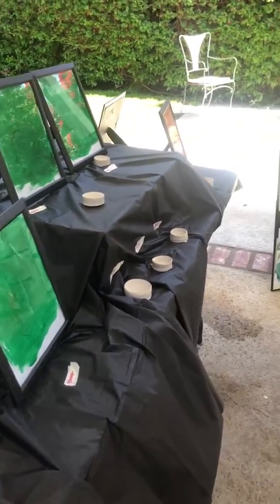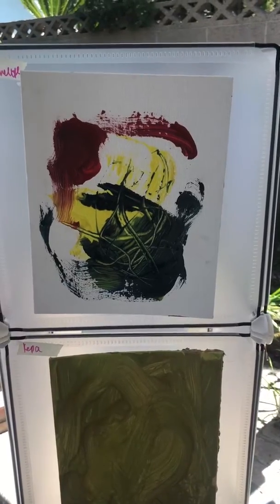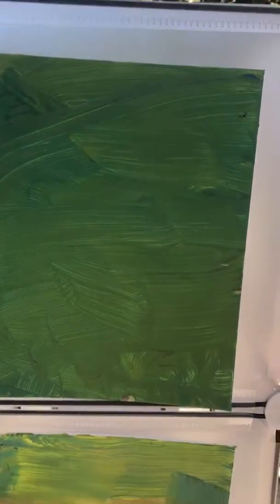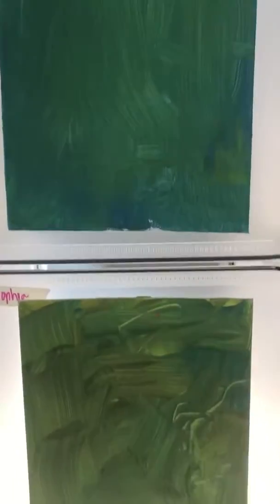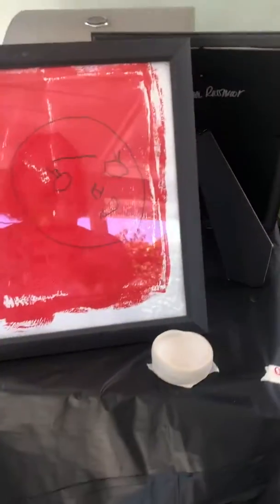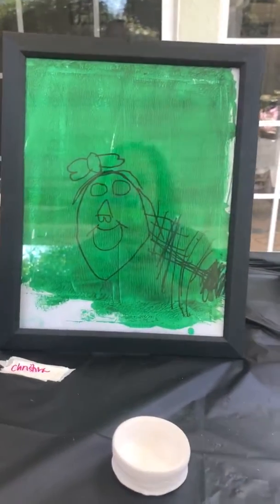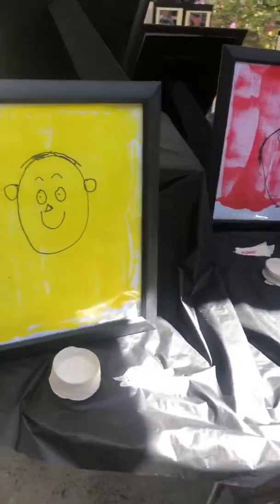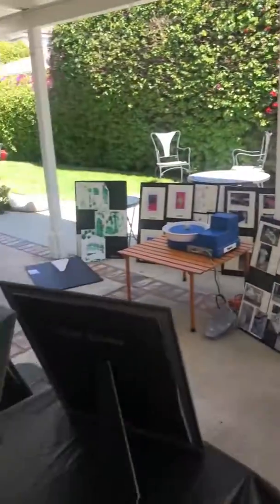Rossmoor Art Show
Mark Rothko Artist Study, wheel thrown pots and self-portraits with printmaking technique as the background.